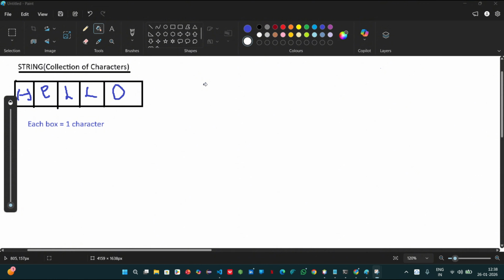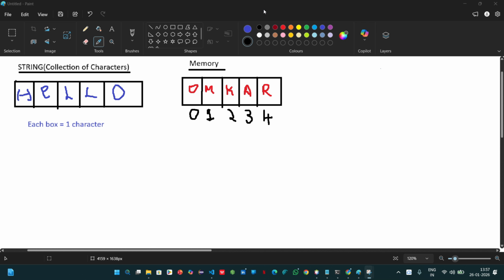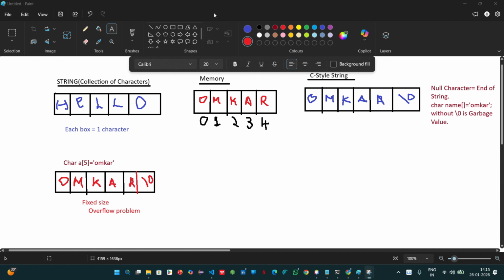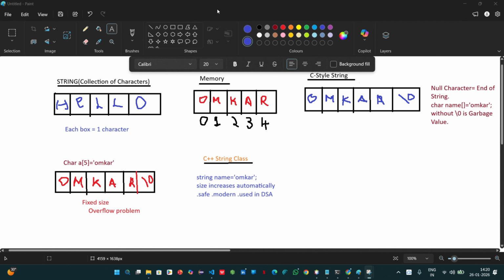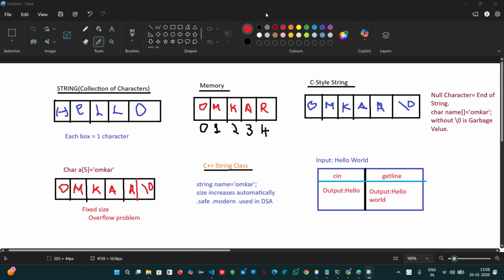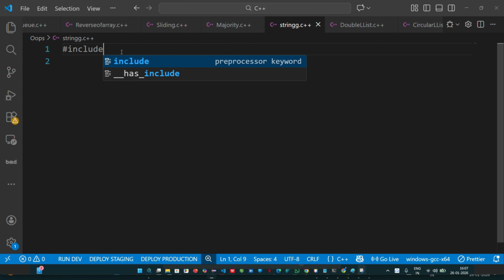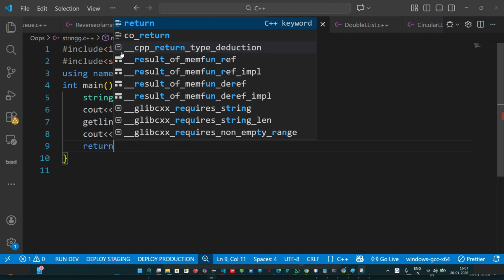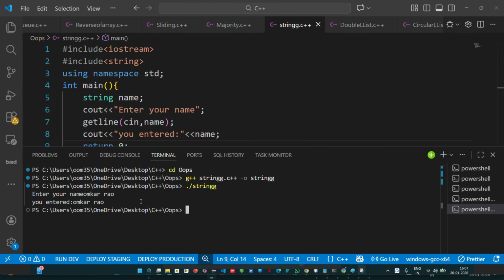C++ Strings | Beginner Friendly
In this video, we break down Strings in C++ in a simple and easy-to-understand way.
I will explain the logic step by step with examples so you can confidently use strings in your C++ programs and exams.